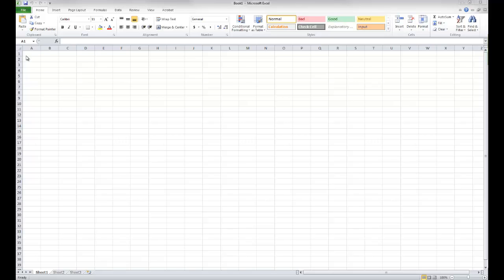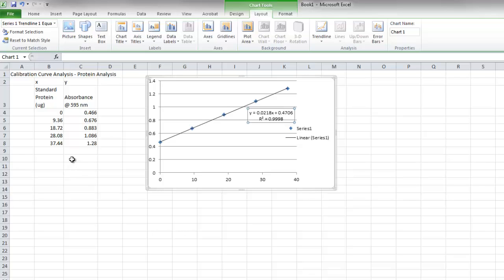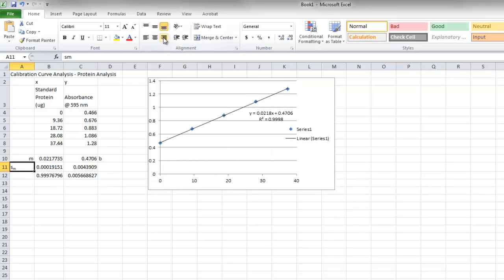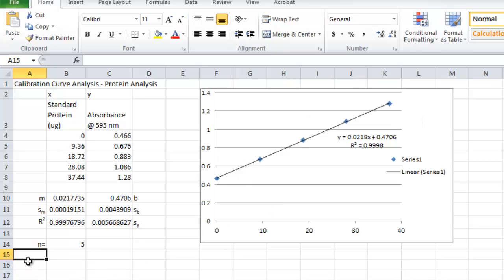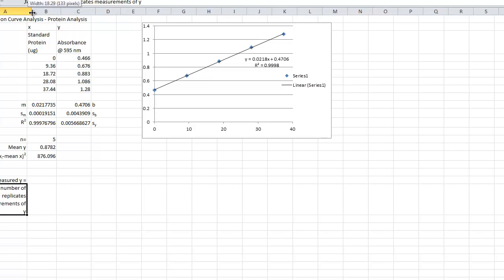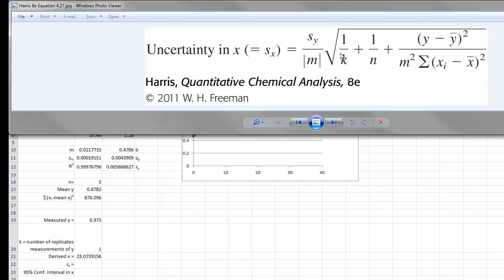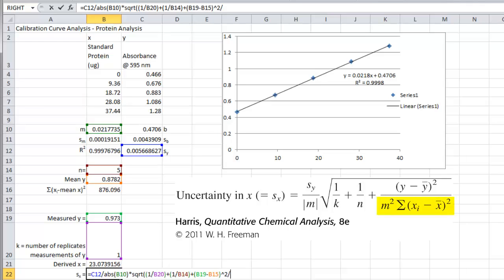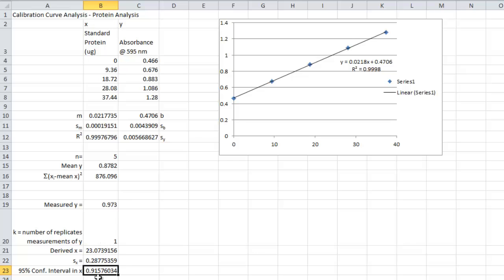Linear Least Squares Analysis with MS Excel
How to use Excel to perform linear least squares analysis in analytical chemistry.